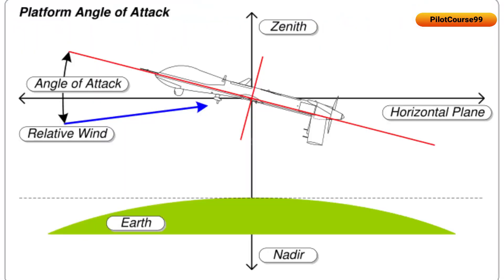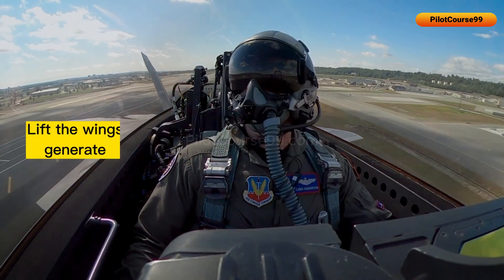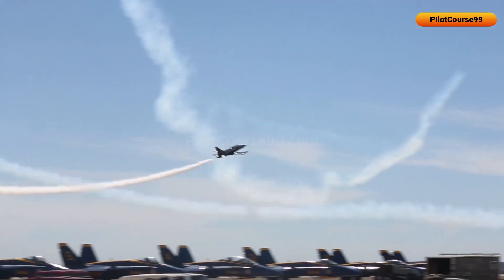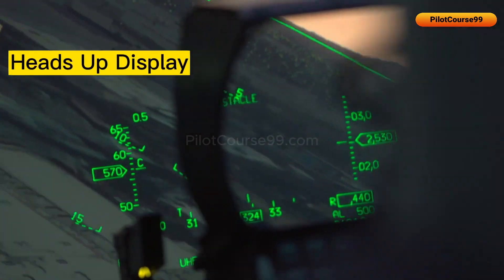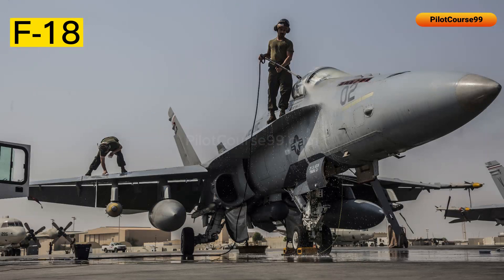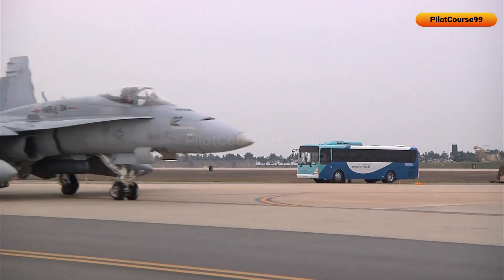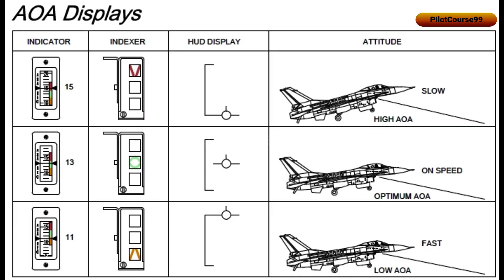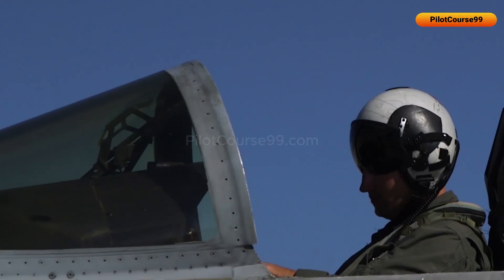Angle Of Attack - AOA | Fighter Pilot Course | PilotCourse99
Today’s video is going to be about A-O-A, also known as Angle of attack. Another term that is used to refer to Angle of attack is known as ‘Alpha’. Alpha is used more often when technical or academic discussions are taking place, whereas Angle of attack is a more commonly used term in practical aviation settings.

Angle of Attack in a fighter jet is the angle between the incoming air and the wing cord line- which is an imaginary line that connects the wings leading edge and trailing edge. It determines how much lift the wings generate and how much drag they produce.